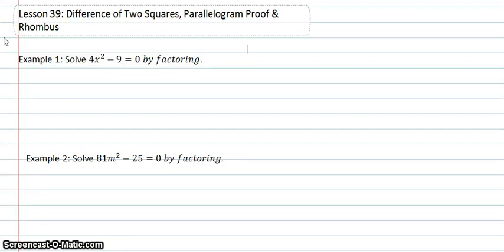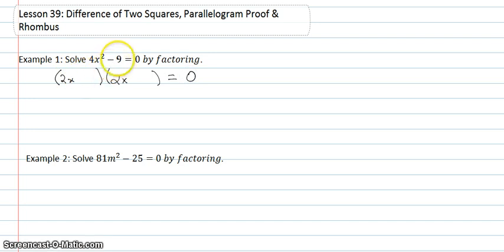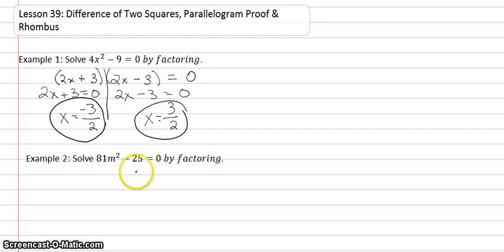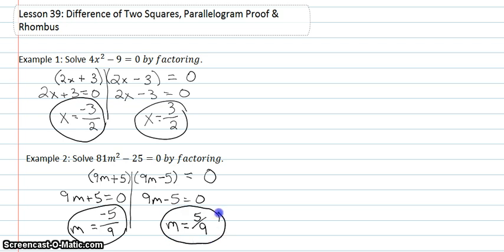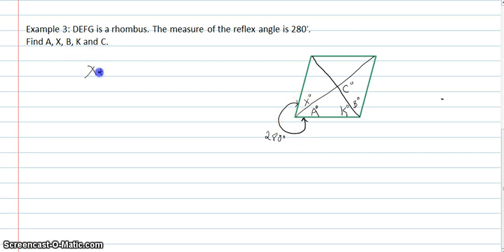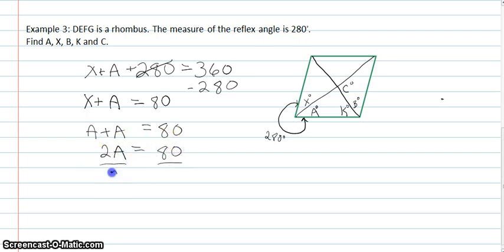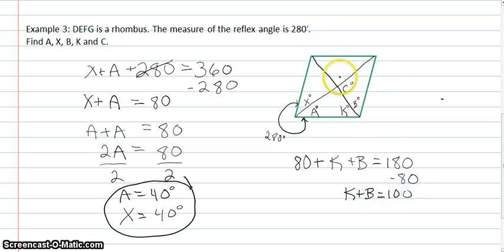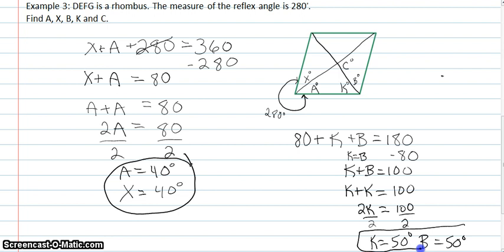Saxon Algebra 2: Lesson 39 Examples